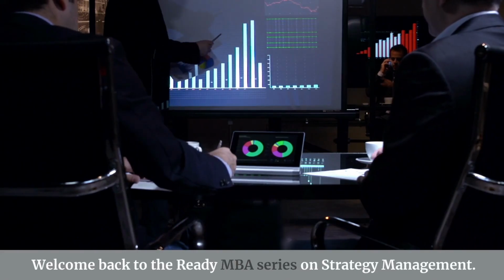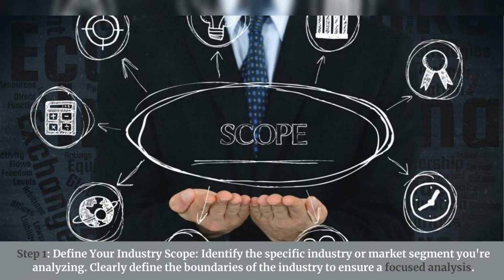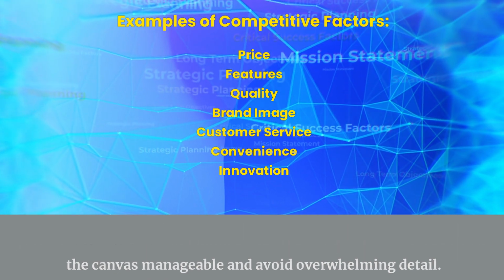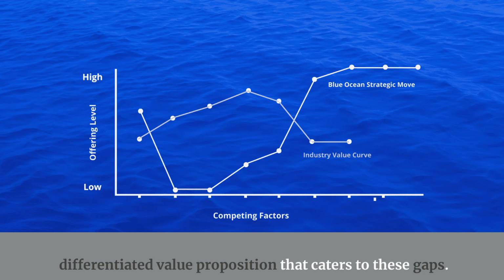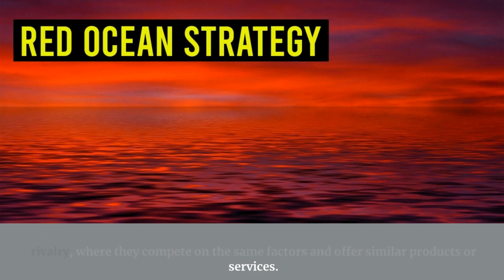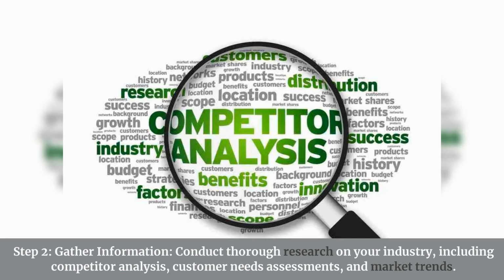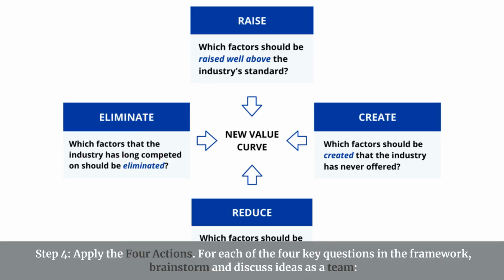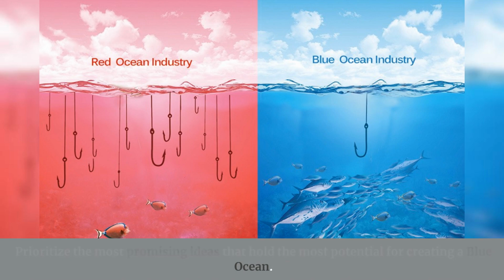Strategy Management - Strategy Canvas and 4 Actions Framework (Video #88)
In this episode, we will start the discussion of the analytical tools and frameworks that businesses can utilize to identify and create blue oceans.
These tools provide a structured approach for analyzing market conditions, understanding customer needs, and uncovering opportunities for innovation. Today we will introduce the "Strategy Canvas" and the "Four Questions Framework".